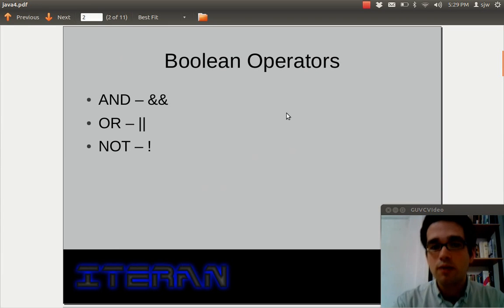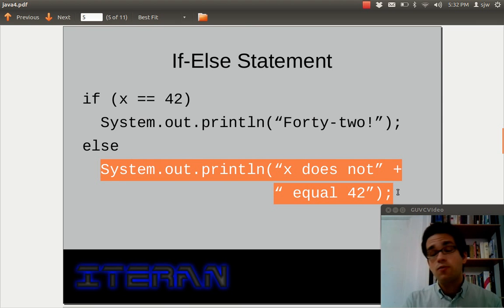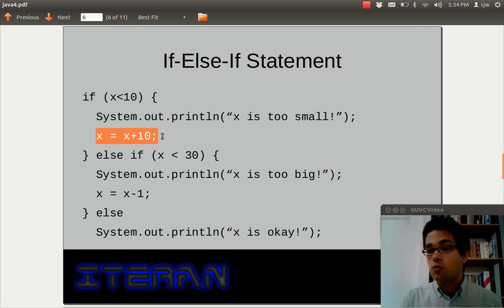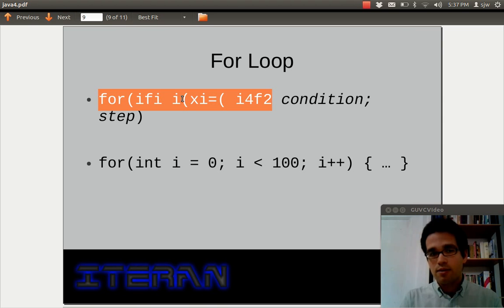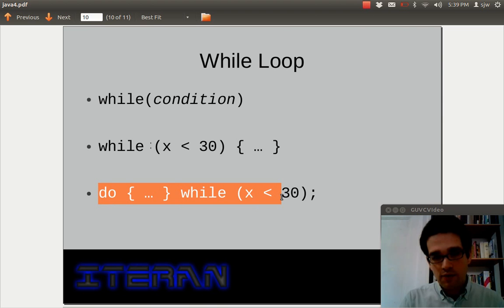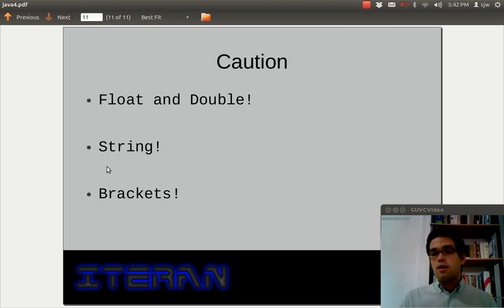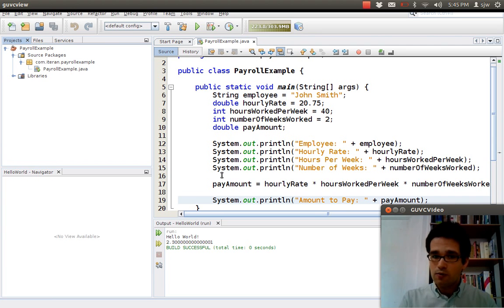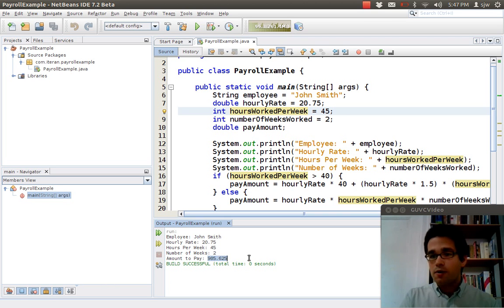Java - 4: Logic and Control Structures